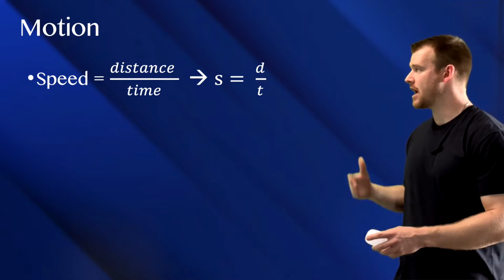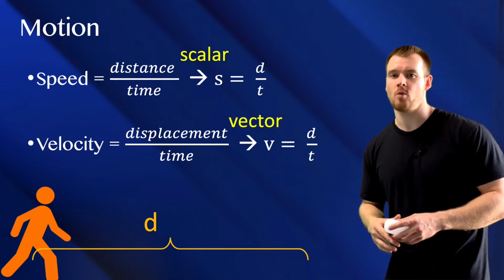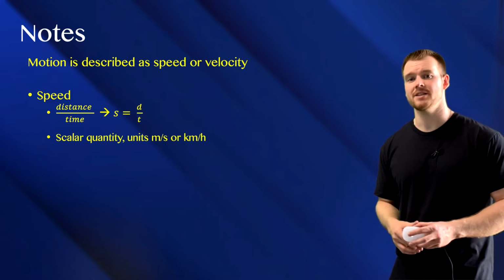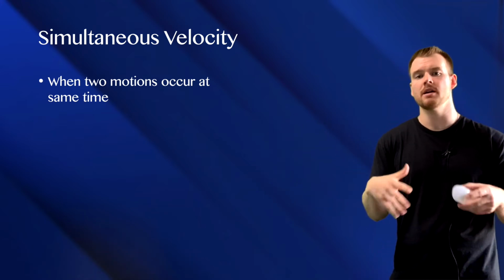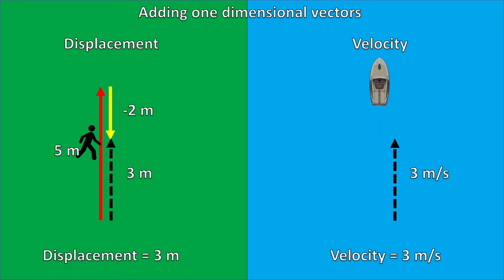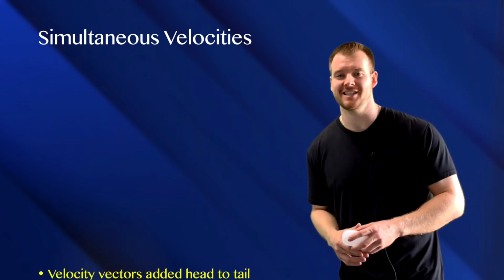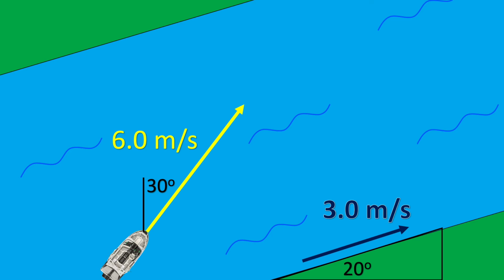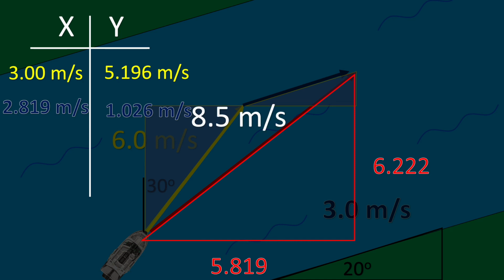1.3 Uniform Motion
Physics 20 video that describes constant speed and velocity, and how velocity vectors can be added.